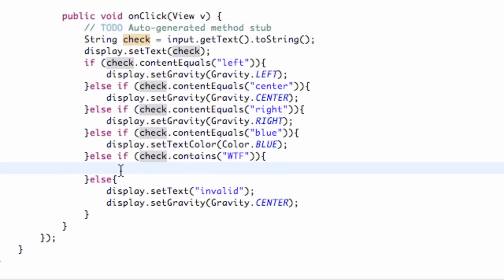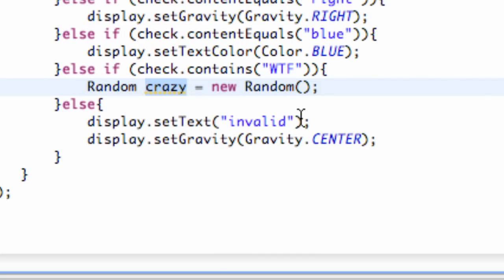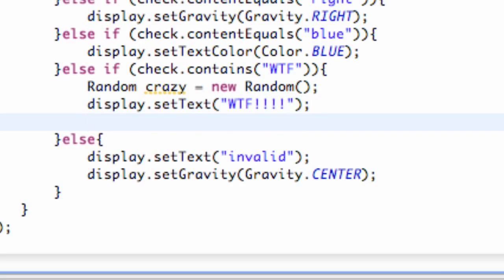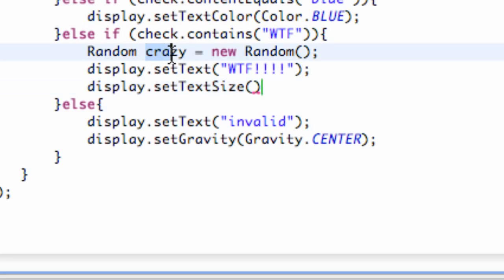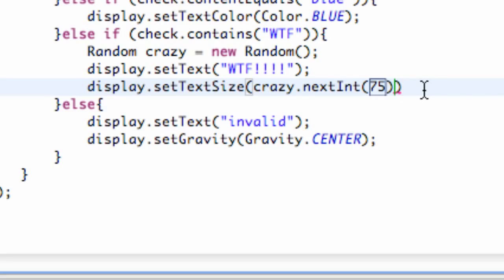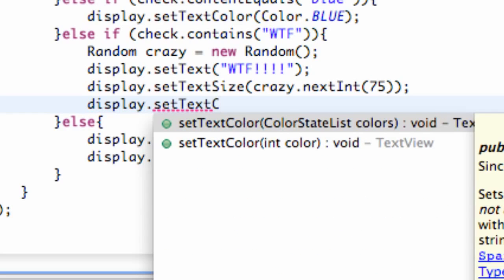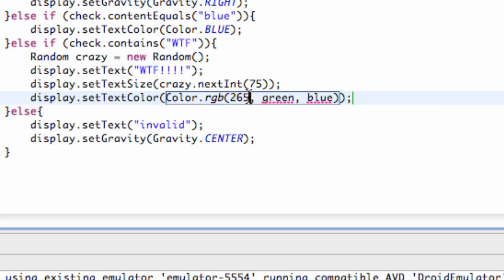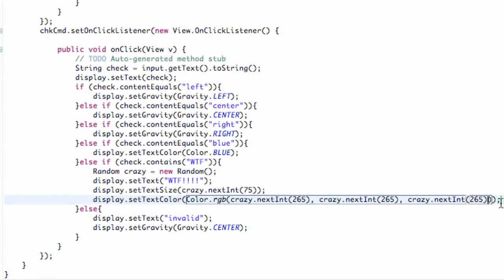Android Application Development Tutorial 31 Where's the Fridge, that's Random